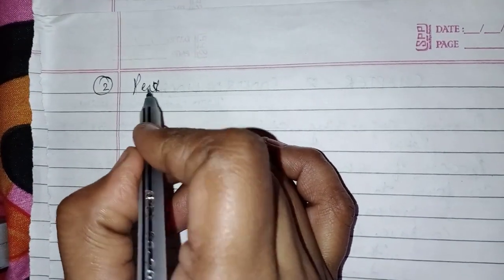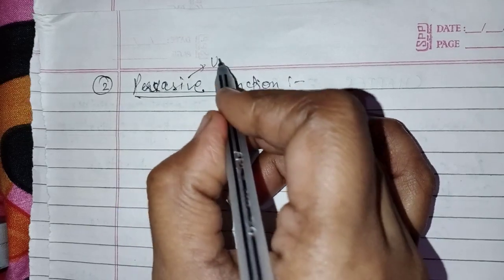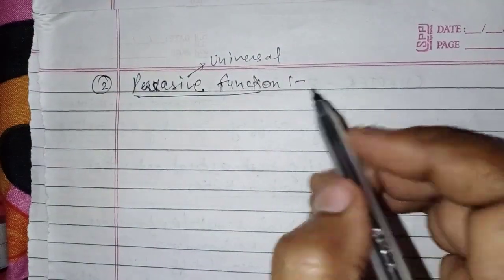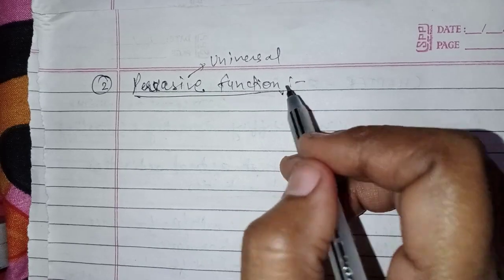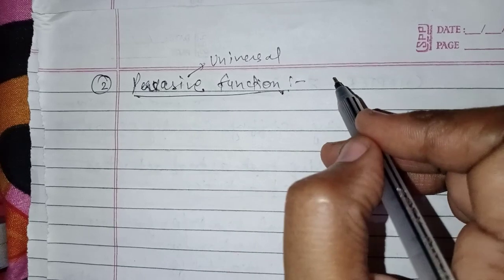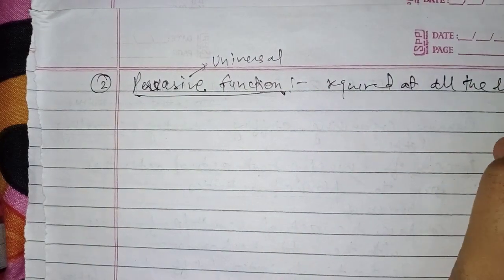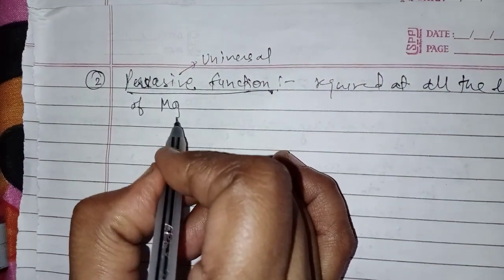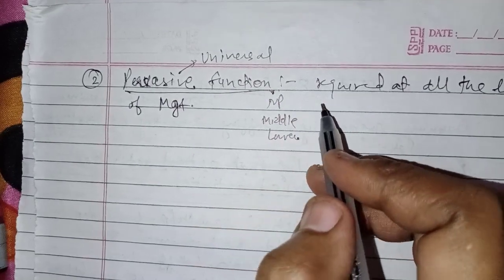Class XII Business Studies Ch 8 Meaning and features of controlling Video 2